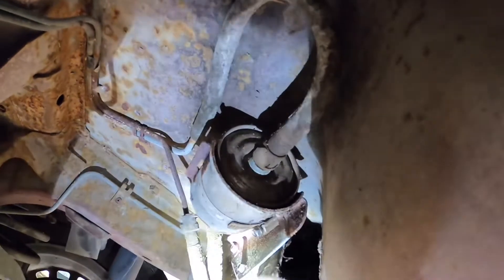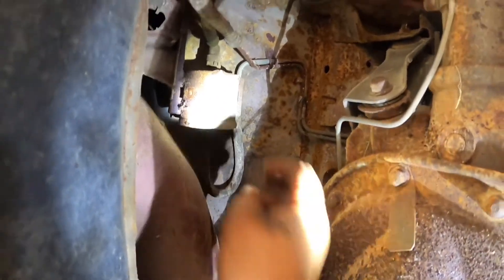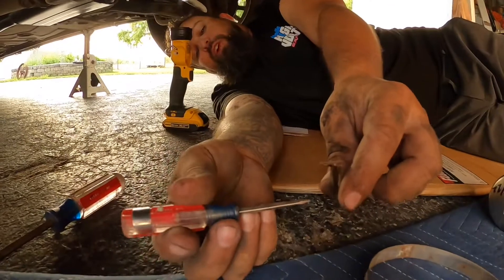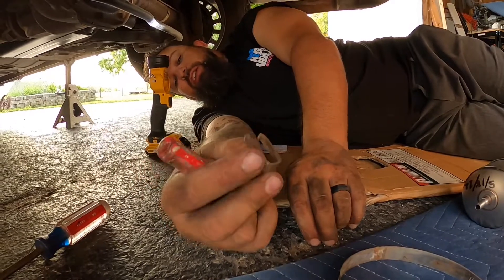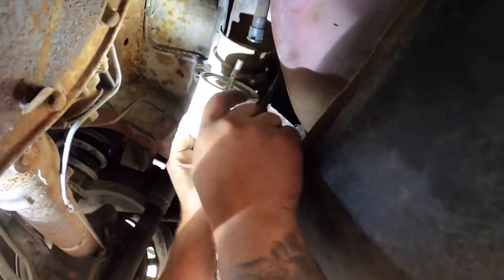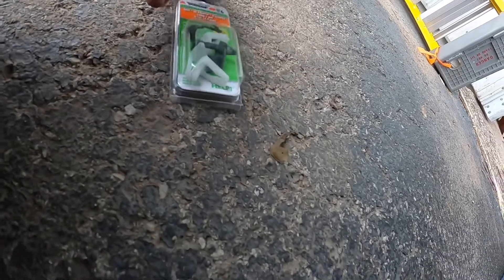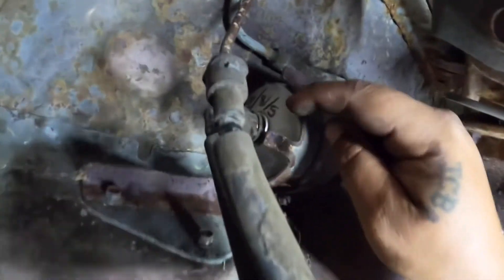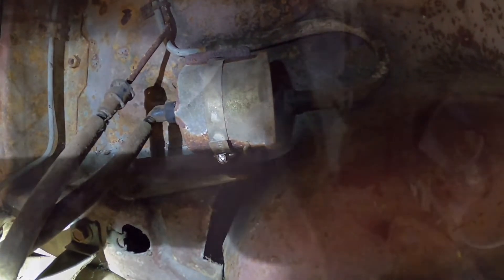1990 Ford Mustang GT 5.0L fuel filter change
Changing the fuel filter on my 1990 Ford Mustang GT 5.0 with a Motorcraft filter.